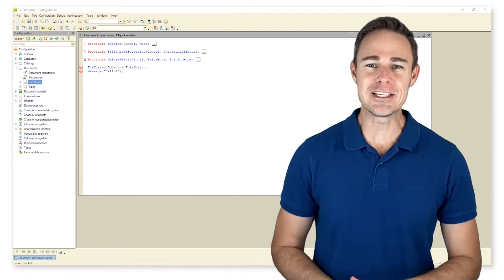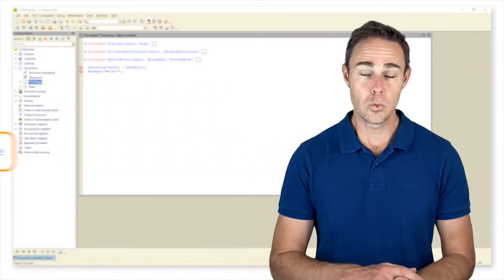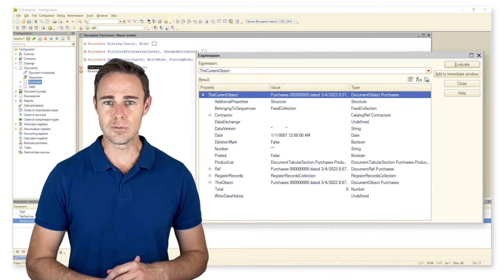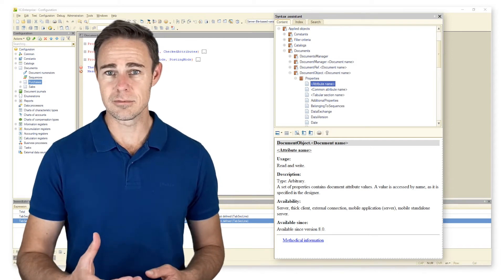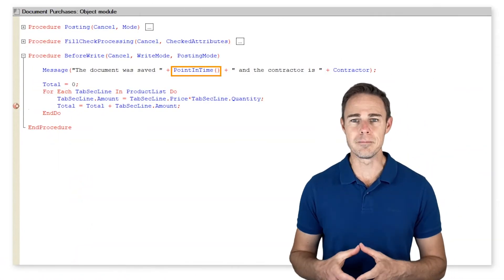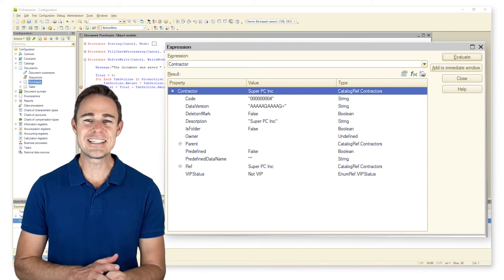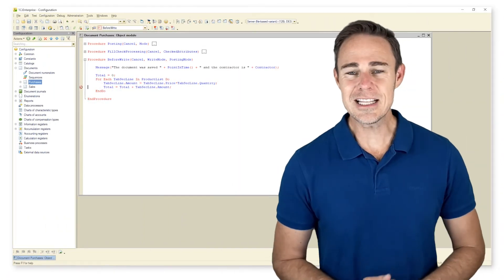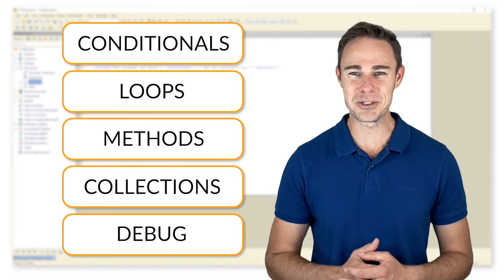Module 1. Day 5. Data Types Object and Reference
Every newly created configuration object (for example, a document) gets some additional data types. Two of them are DocumentRef.DocumentName and DocumentObject.DocumentName. The role of these data types is to help us manage our objects. With data type Reference we can refer to a particular object and pass this reference to some procedure. Using data type Object, we can create a new document by copying the existing one, or find the respective document and change its attributes, or post the document or anything else that requires the actual existence of this object.

When working with an object module, we deal with data type DocumentObject.DocumentName. For example, if we open the object module for document Purchases, we deal with data type DocumentObject.Purchases

Let us have a look into Syntax assistant

We can see many data types for documents. Each data type has properties and methods, and some of them also have events. Properties are values stored in documents. Methods are functions and procedures that can be applied to documents.
Note that we can access any property described in this section from object modules.
Now, let us check methods

Here we see the list of methods available to us within object modules.
Consider the following example:

We use method PointInTime()to display the time when the document is saved. We also get access to the document attribute Contractor.
Here is how the code runs in the 1C:Enterprise mode

We place a random breakpoint in our object module to call window Evaluate Expression. Here we follow document attribute Contractor

We can see that the data type is CatalogRef.Contractors. With the help of data type Reference, we can refer to the corresponding object and set it as read-only.
It is possible to say that elements of data type Reference are stored in a database. And with the help of data type Object, we are able to edit our object.

Let's sum up the module. In this module, we have taken the first steps in learning the 1C:Enterprise syntax. We studied conditionals, loops, learned about functions and procedures, got acquainted with collections, but most importantly, we learned about debugging tools that should greatly help us in the future learning of the platform. That makes Module 1 complete.
See you in Module 2!